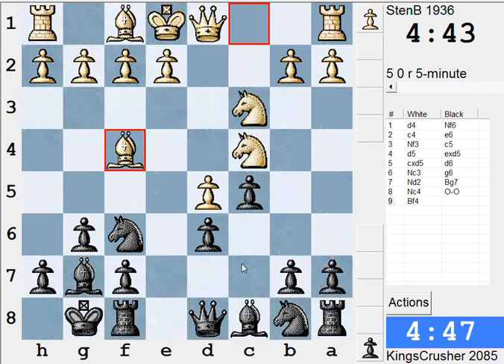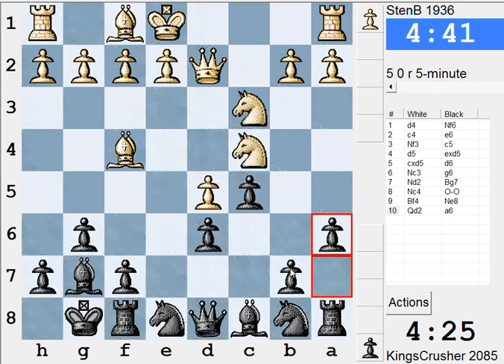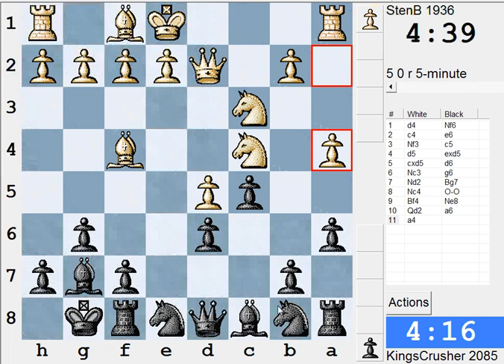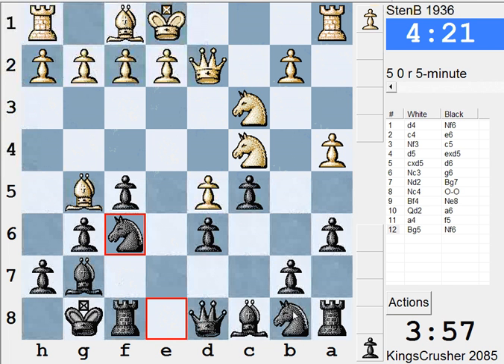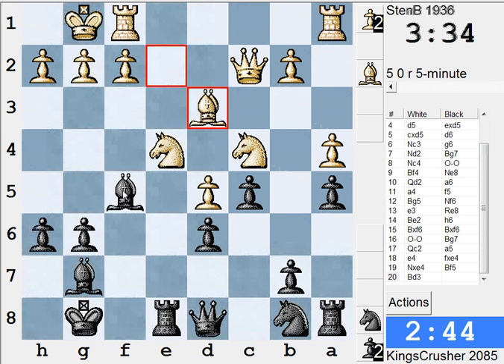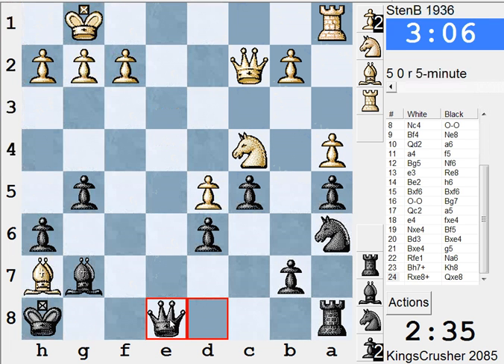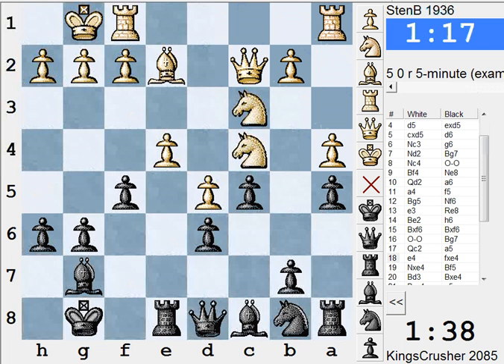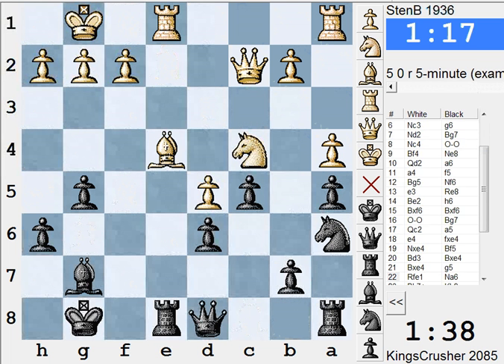Chess World.net: LIVE Blitz #1166 vs StenB (1936) - Benoni: Nimzovich (knight's tour) (A61)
Chess World.net presents: icc5min24july1340

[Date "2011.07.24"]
[Round "-"]
[White "StenB"]
[Black "KingsCrusher"]
[Result "0-1"]
[ICCResult "White resigns"]
[WhiteElo "1936"]
[BlackElo "2085"]
[Opening "Benoni: Nimzovich (knight's tour) variation"]
[ECO "A61"]
[NIC "BI.26"]
[Time "08:41:05"]
[TimeControl "300+0"]

1. d4 Nf6 2. c4 e6 3. Nf3 c5 4. d5 exd5 5. cxd5 d6 6. Nc3 g6 7. Nd2 Bg7 8.
Nc4 O-O 9. Bf4 Ne8 10. Qd2 a6 11. a4 f5 12. Bg5 Nf6 13. e3 Re8 14. Be2 h6
15. Bxf6 Bxf6 16. O-O Bg7 17. Qc2 a5 18. e4 fxe4 19. Nxe4 Bf5 20. Bd3 Bxe4
21. Bxe4 g5 22. Rfe1 Na6 23. Bh7+ Kh8 24. Rxe8+ Qxe8 25. Nxd6 Qd7 26. Qg6
Rf8 27. Re1 Nc7 28. Nc4 Nxd5 29. Qd3 Bd4 30.